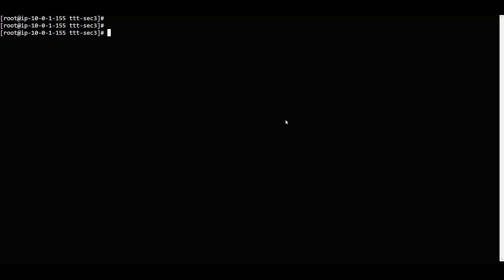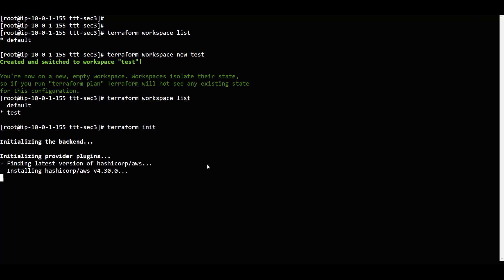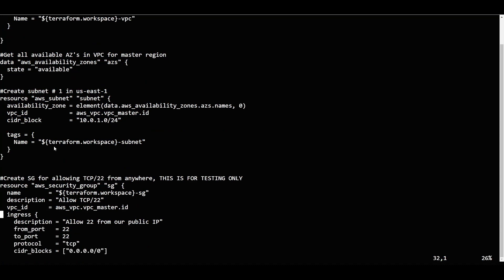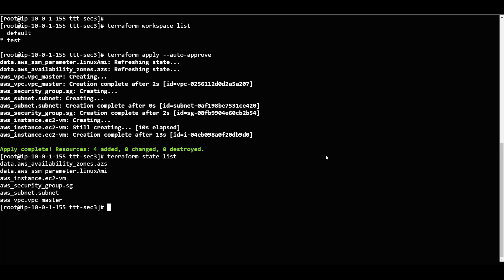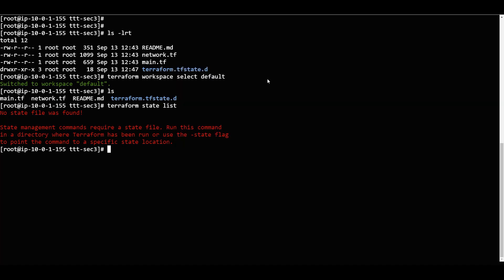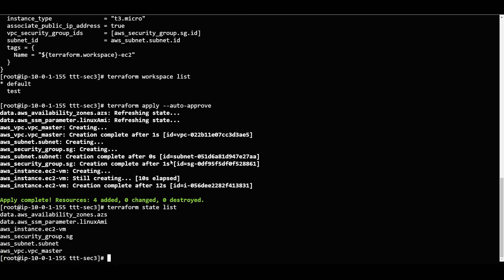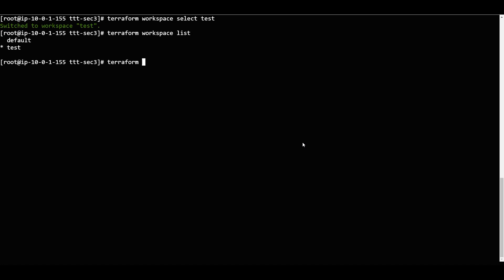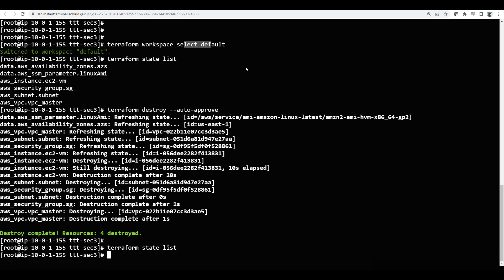Terraform Workspaces for Interview -03.